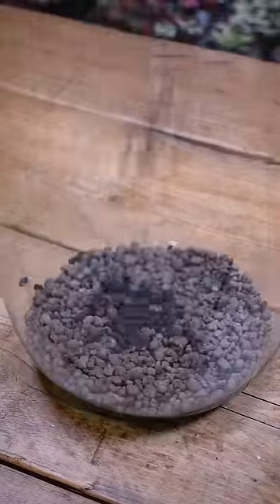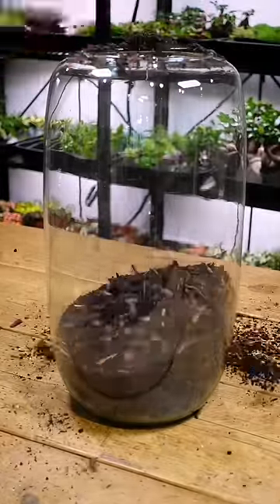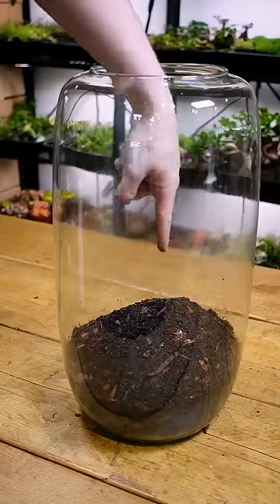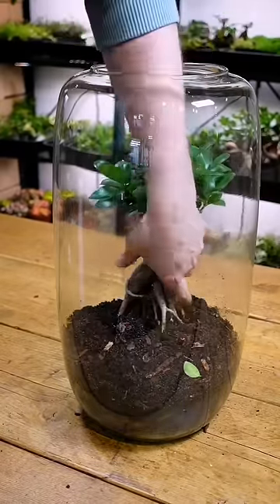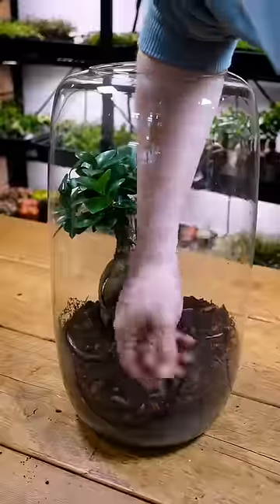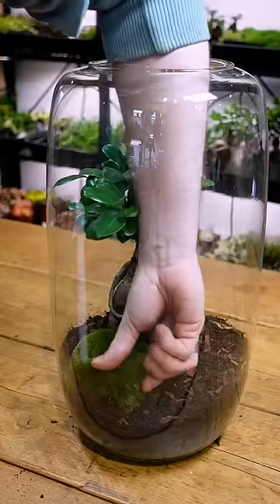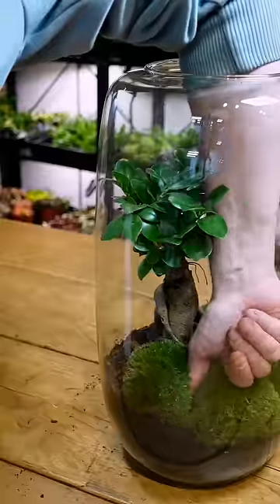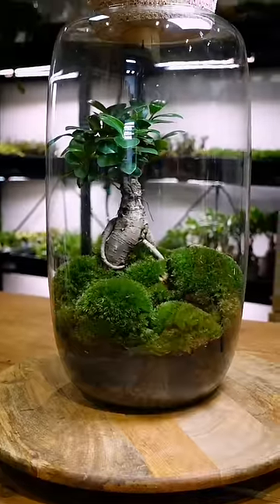Make a GIANT bonsai terrarium